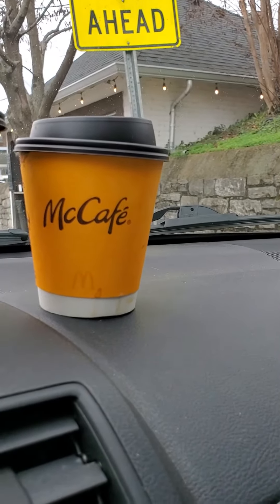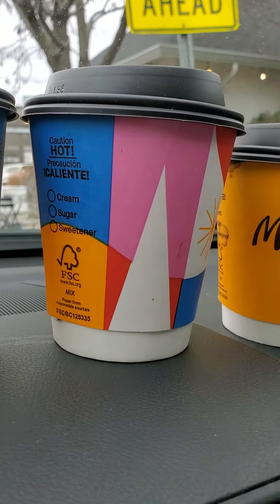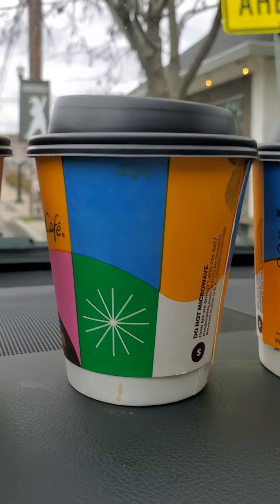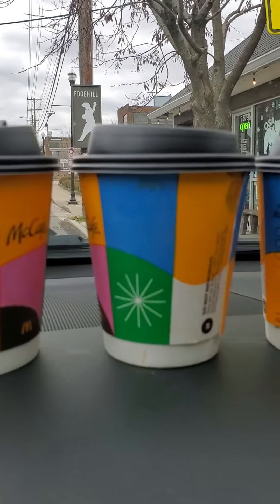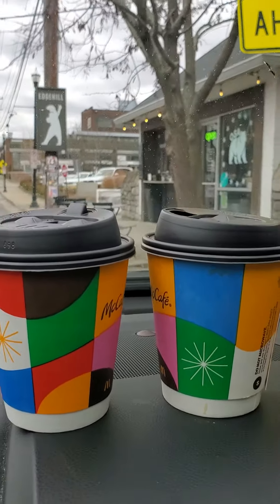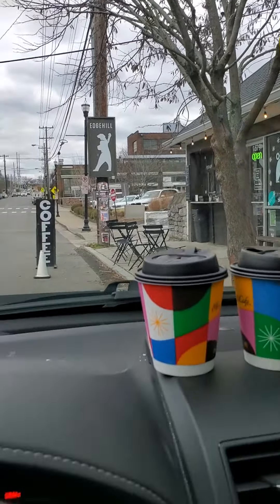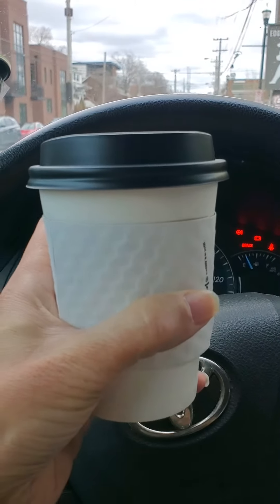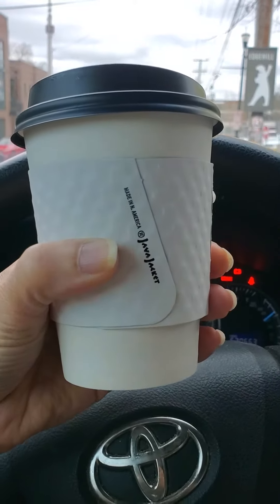LOST VIDEO (Oops!): McDonald's McCafe Cup Collection from 12- 28-2023, Before PH Trip